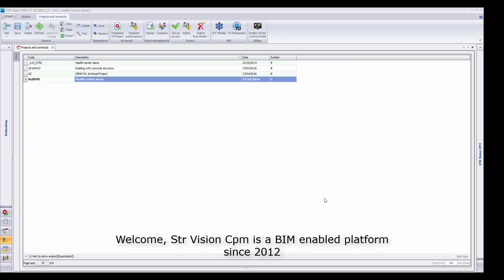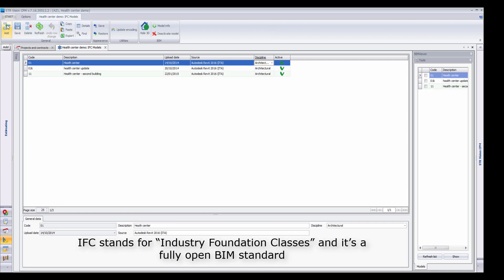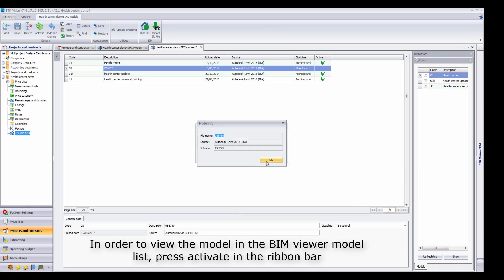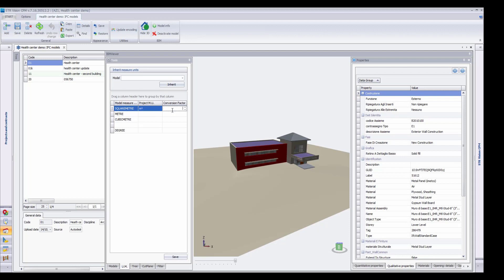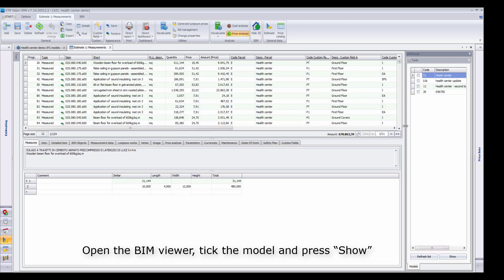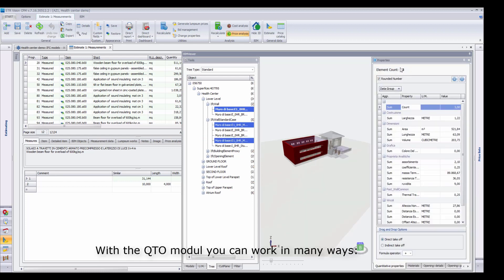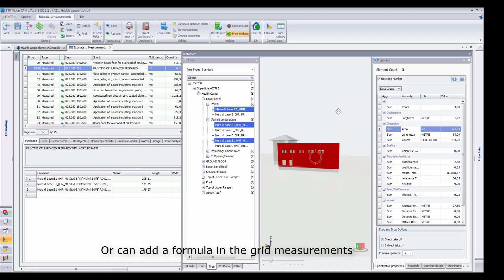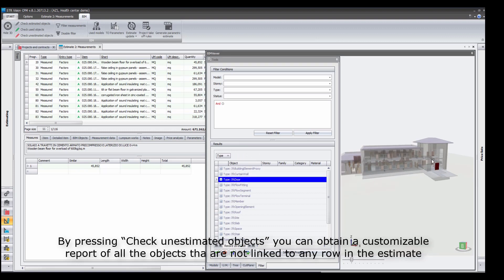BIM Quantity Takeoff | STR Vision CPM Tutorial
Importing and navigating an IFC model. Using Drag and Drop function to fill in the detail measure of the estimate.